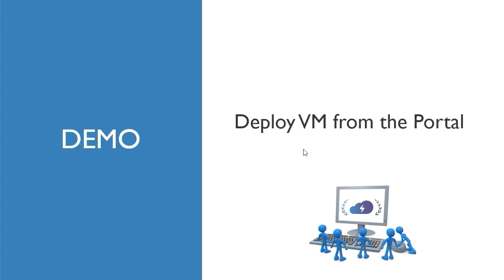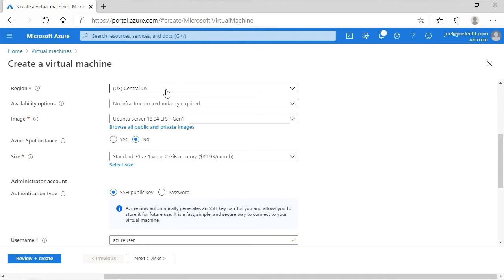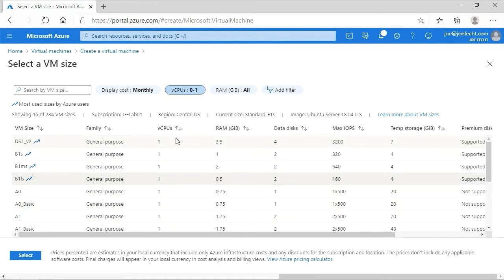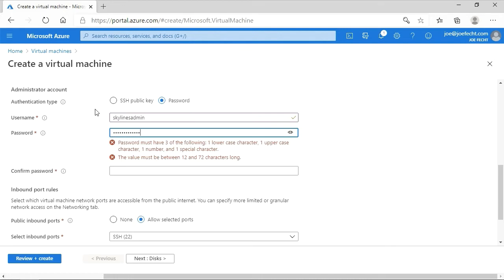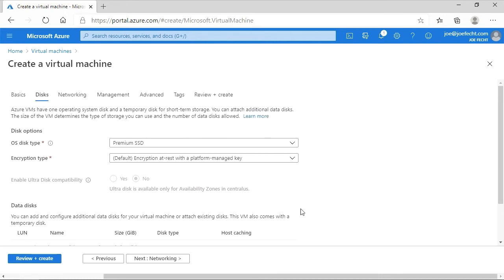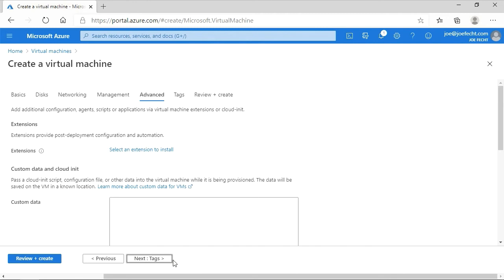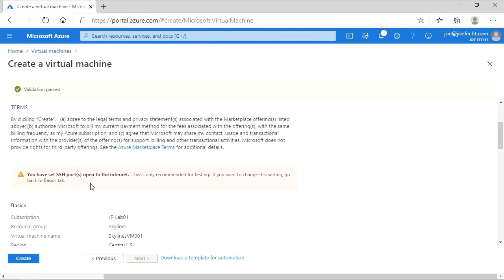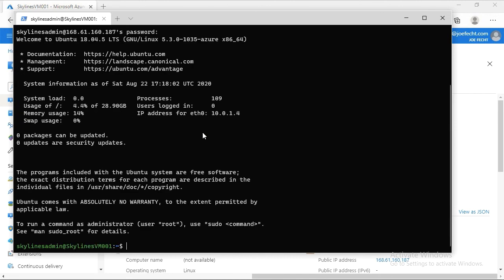04 Demo Deploy a VM from the Portal